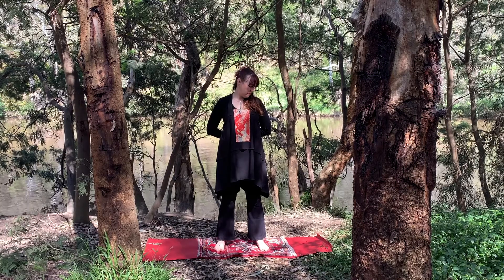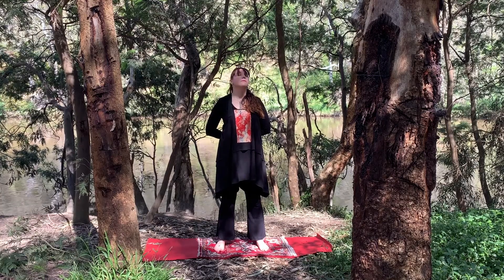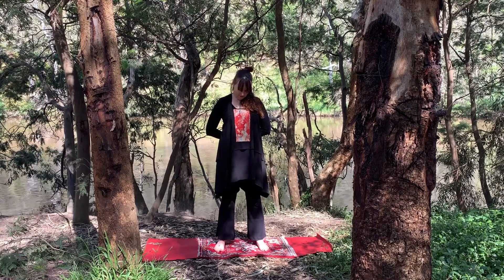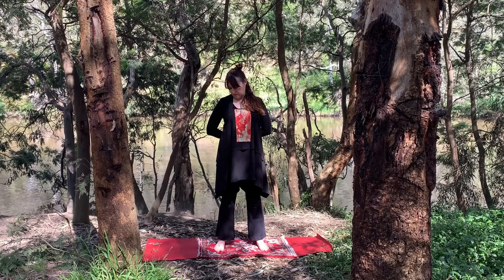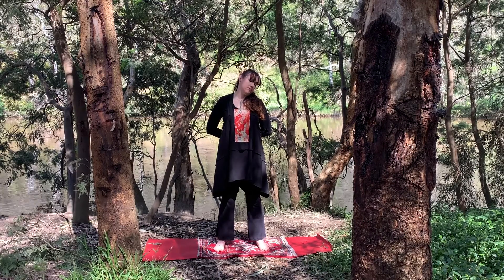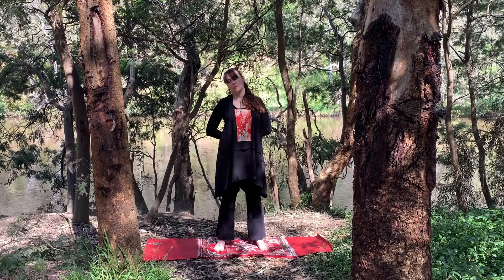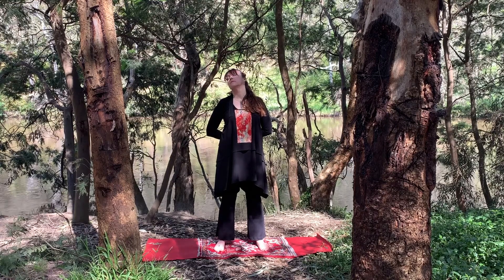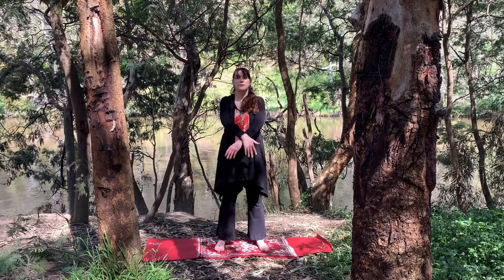Qigong cleansing and calming sequence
A 7 minute sequence of Qigong with energetically cleansing and calming forms for yin cultivation.

Join me for weekly qigong classes at Kundalini House in person or online.
Book @kundalinihouse.com.au